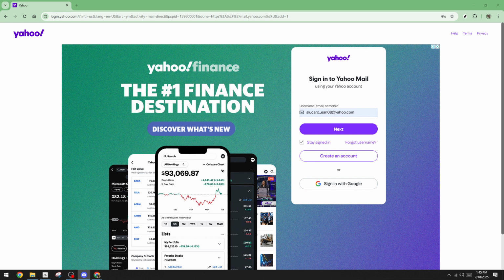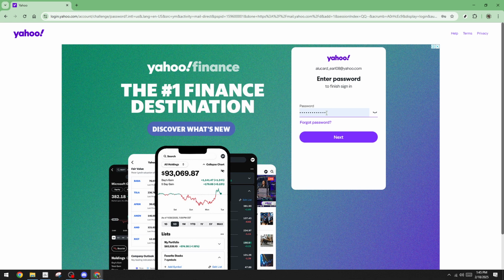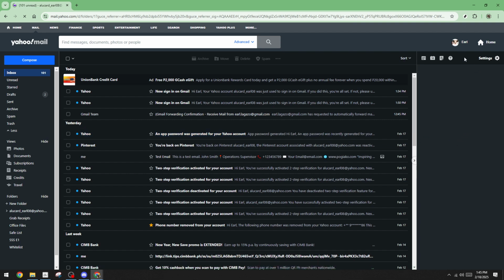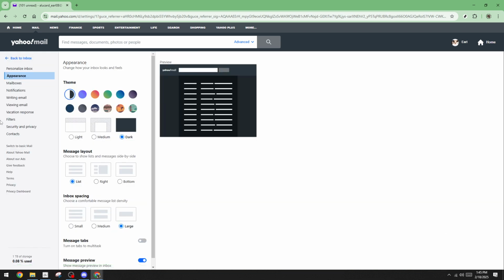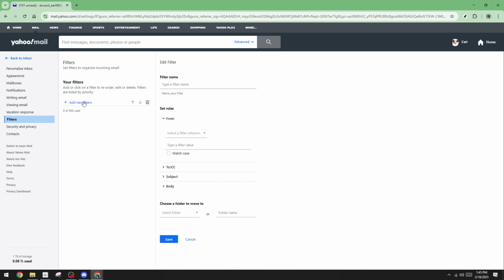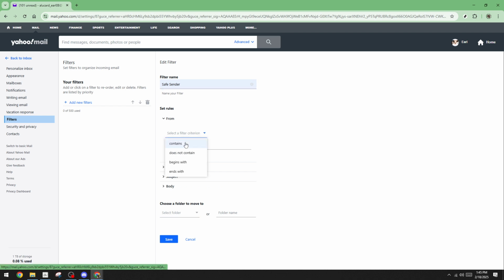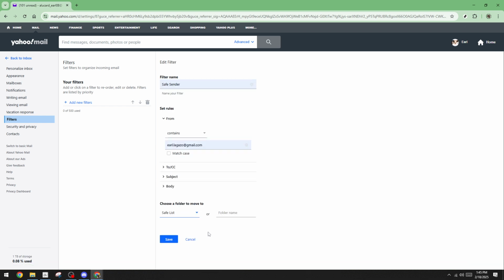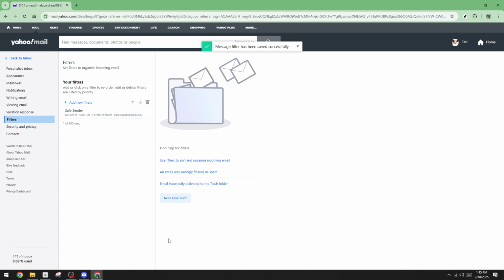How to Create a Yahoo Mail Filter [2025 Full Guide]